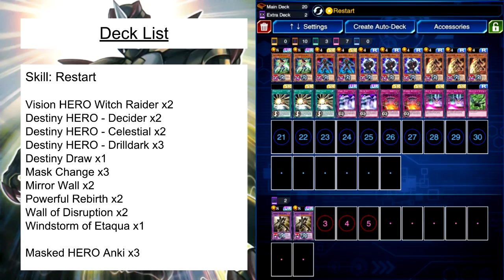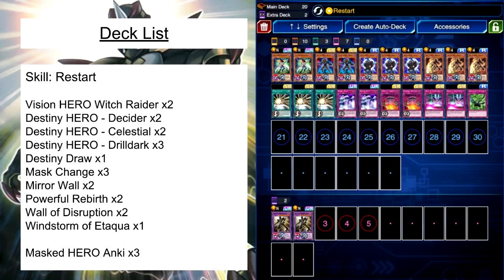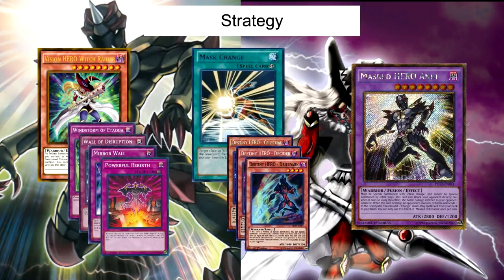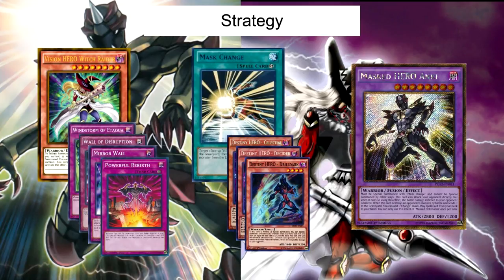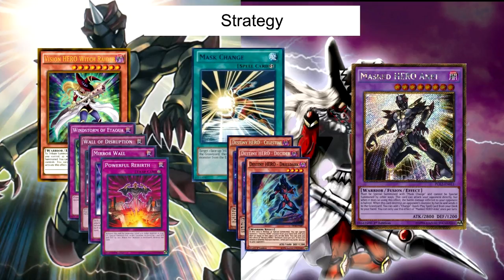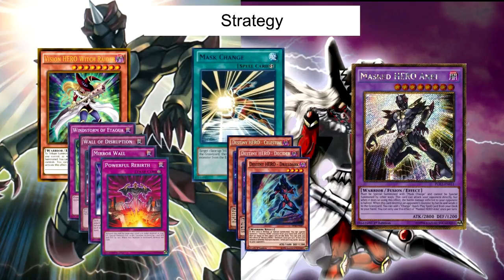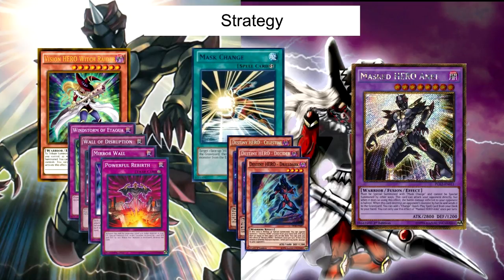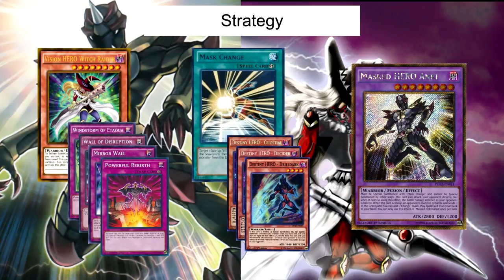YGO Duel Links Best Decks Ep 41: Masked Heroes ft. Vision Hero Witch Raider (Destiny Hero Guide)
Sup guys and gals, this video is a guide on how to play and build a deck based around Masked Heroes! This Deck combines the power of Vision Hero Witch Raider and destiny hero monsters with the spell card mask change to dodge backline and kill your opponent in one turn!

Deck list:
Skill: Restart

Vision HERO Witch Raider x2
Destiny HERO - Decider x2
Destiny HERO - Celestial x2
Destiny HERO - Drilldark x3
Destiny Draw x1
Mask Change x3
Mirror Wall x2
Powerful Rebirth x2
Wall of Disruption x2
Windstorm of Etaqua x1

Masked HERO Anki x3